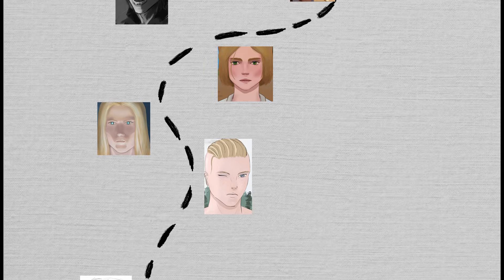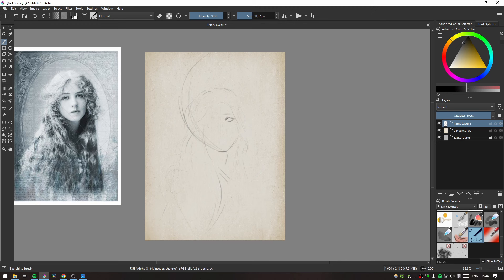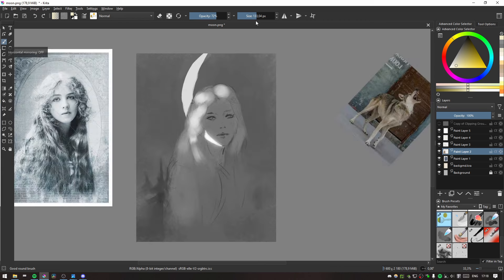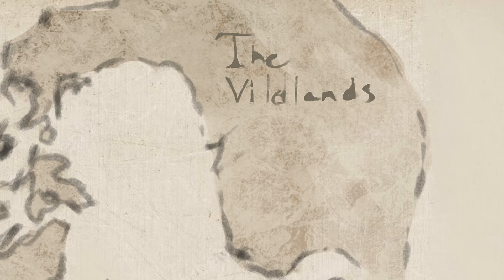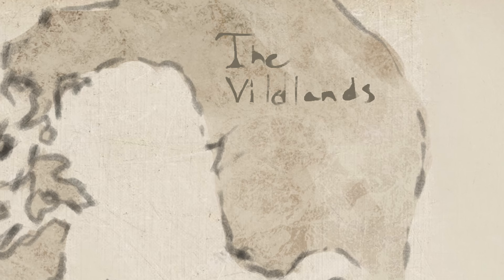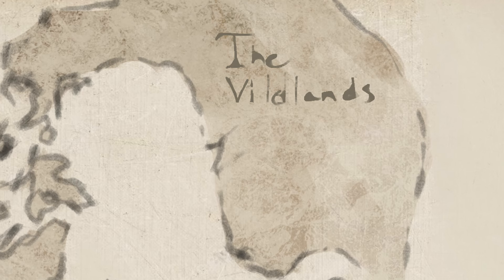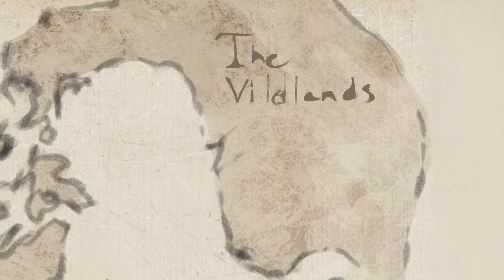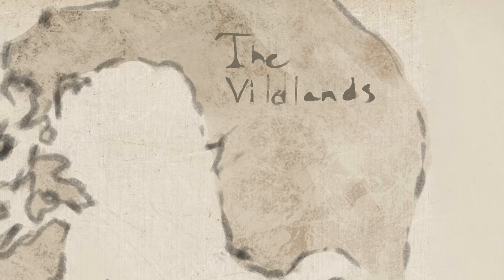Everything I'm trying to learn about Art